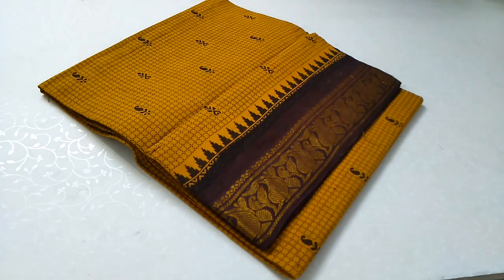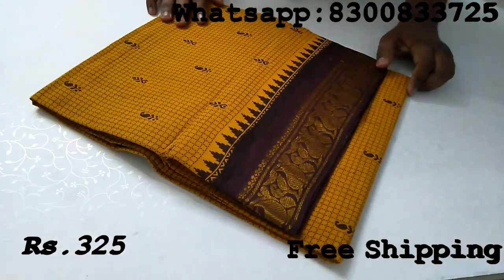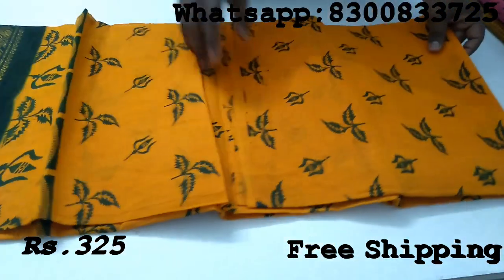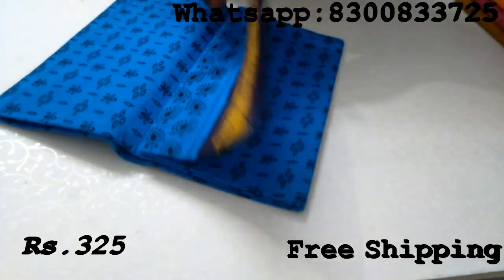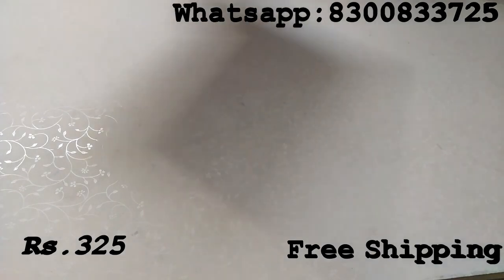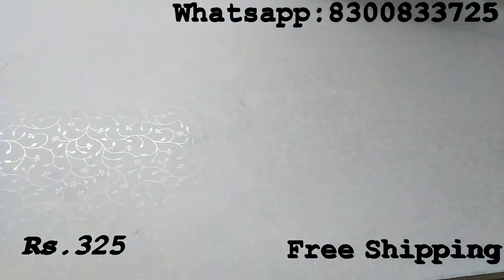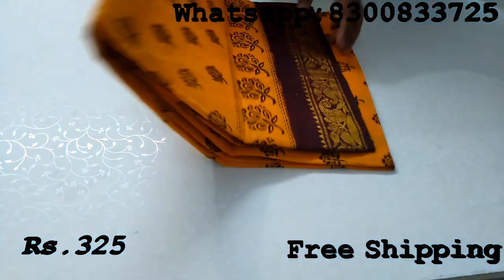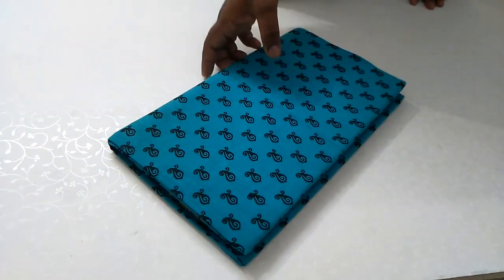Sungudi Cotton Sarees(OS)Rs.325 Free Shipping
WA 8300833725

Sungudi Cotton Sarees
One Side Border
Without Blouse
5.3 Mtrs Exact
Rs.325
80 Count
First Quality
Pure Cotton
Summer Wear